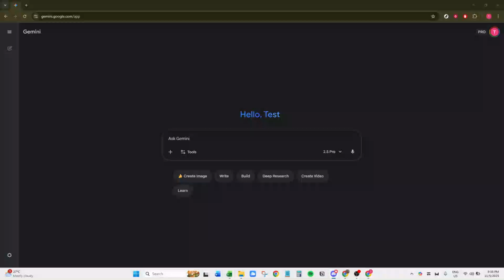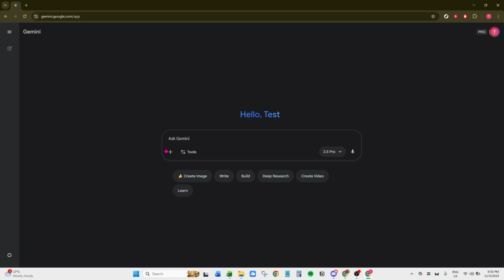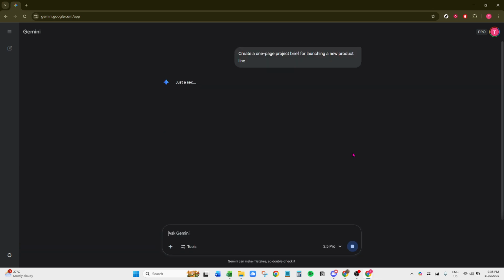How To Use Google Gemini With Bard Chatbot [2026 Guide]